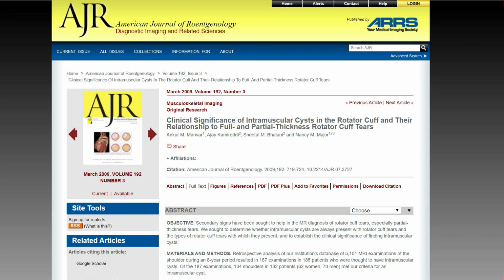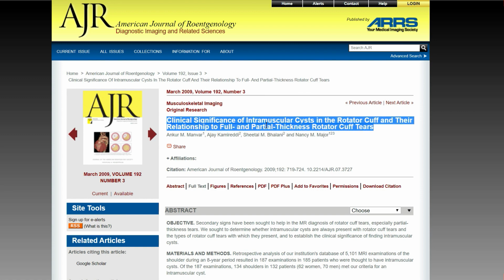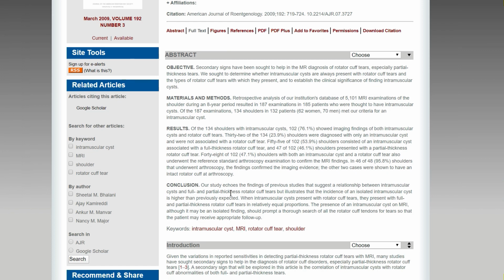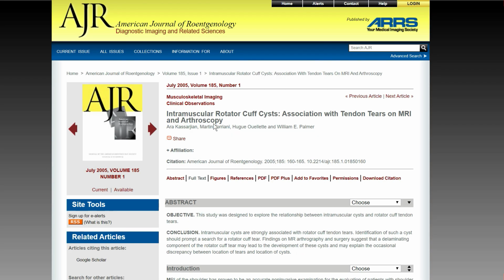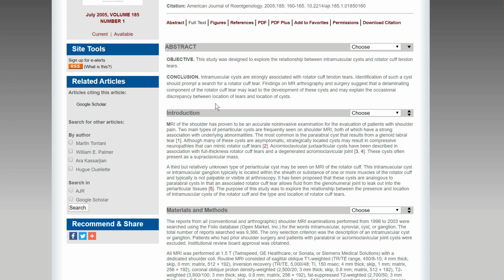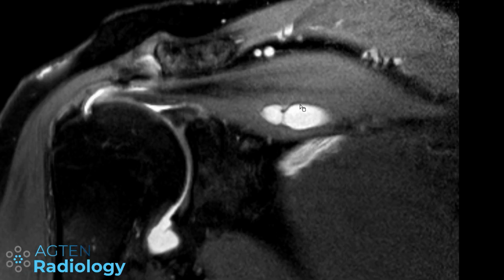Rotator Cuff Tears and Sentinel Cysts on MRI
8aY5SyA

📚 Join 2k radiologists in my free MSK community WLg2Dr7

Learn how intramuscular rotator cuff cysts (sentinel cysts) are related to rotator cuff tears and how it looks on MRI.